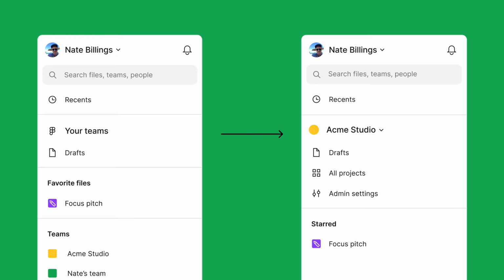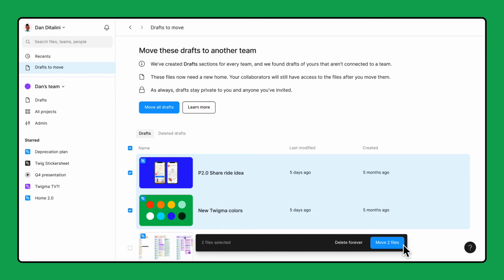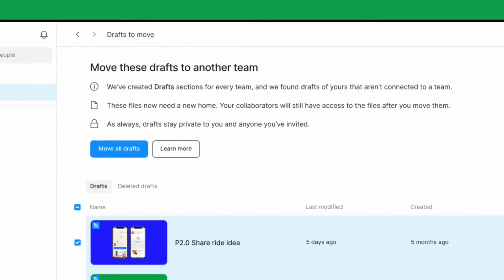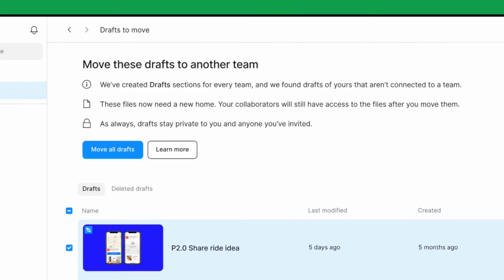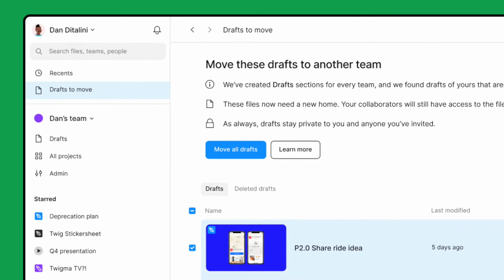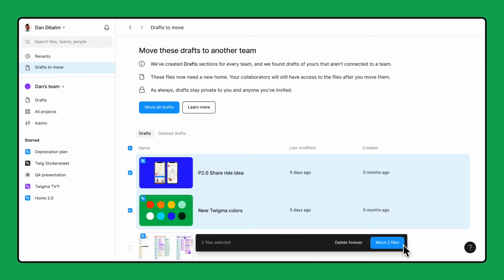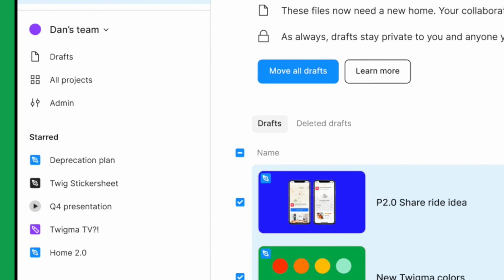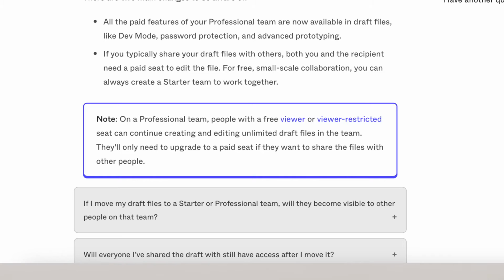Drafts On Figma Are Now Paid? 😢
✨ Credits ✨
Figma